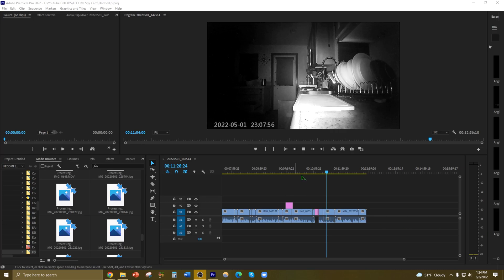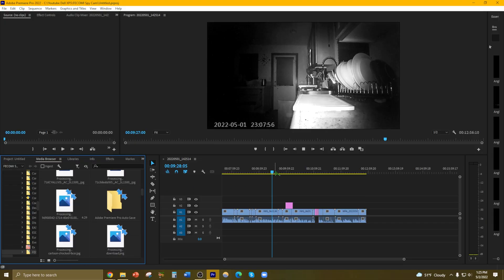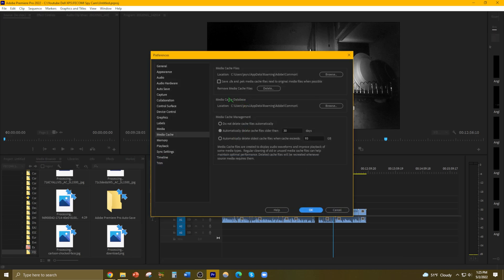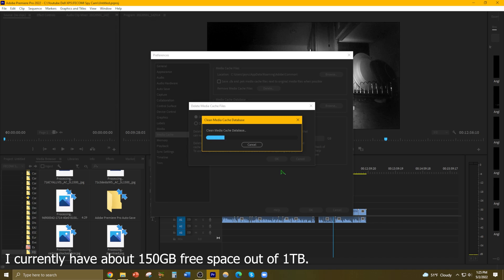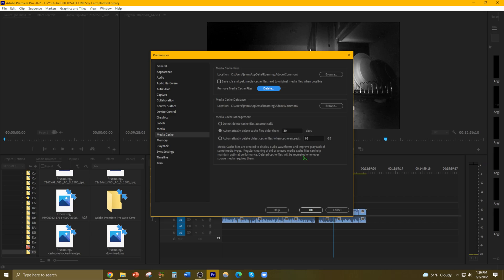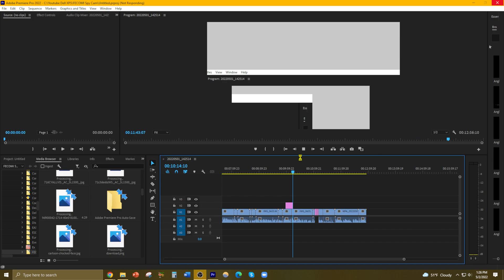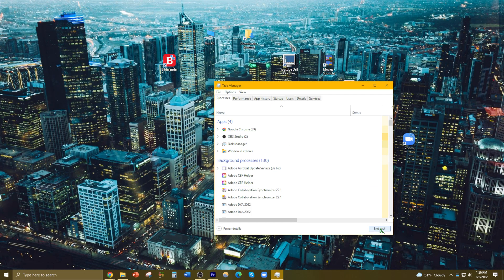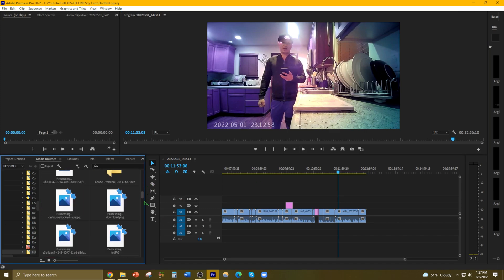How To Fix Adobe Premiere Pro With Missing Play Button | How To Clear Media Cache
Have you ever encountered your video project in Adobe Premiere Pro just stalling and nothing happens? Is the play button also missing?